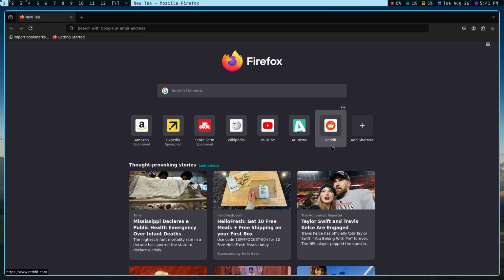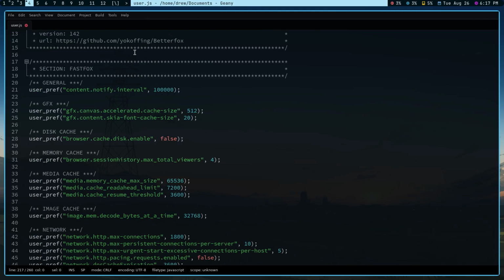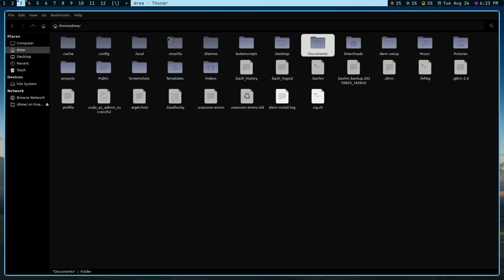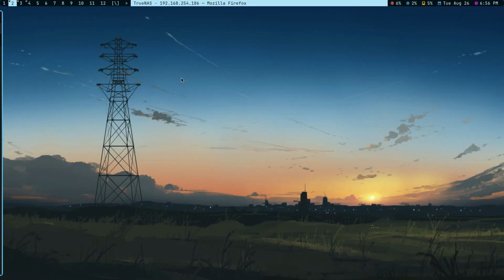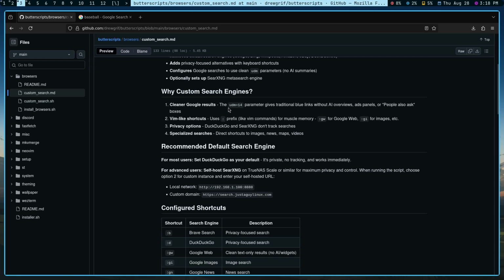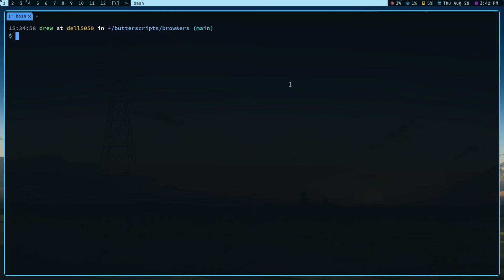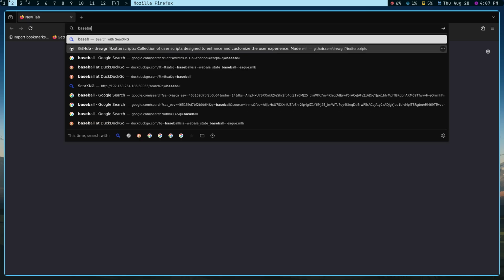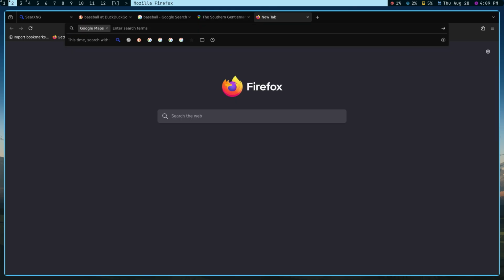The Way I Set Up Firefox (Shocker: Not Default!)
0:00 - Intro
2:33 - Better Firefox
6:40 - Search in Firefox
7:48 - Self-hosting SearXNG
9:06 -  Changing FF Search
17:27 - Thank YOU for 10k Subscribers

Software:
Distro: Debian 13 Trixie (Stable)